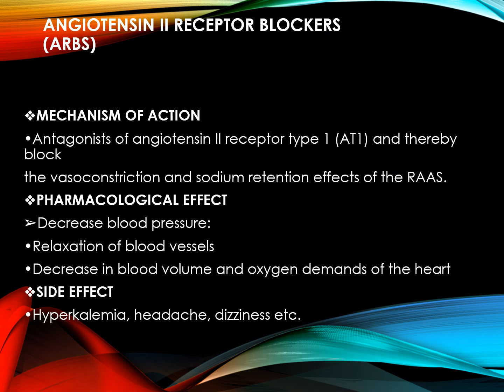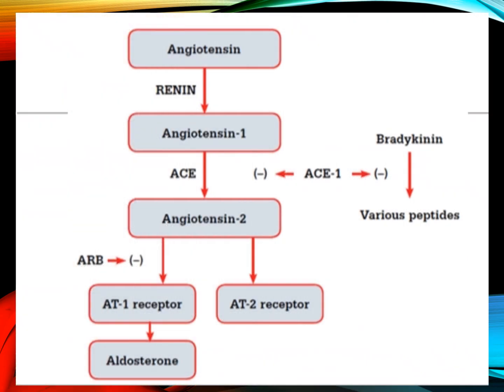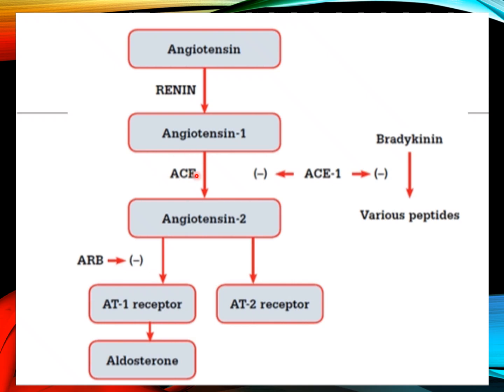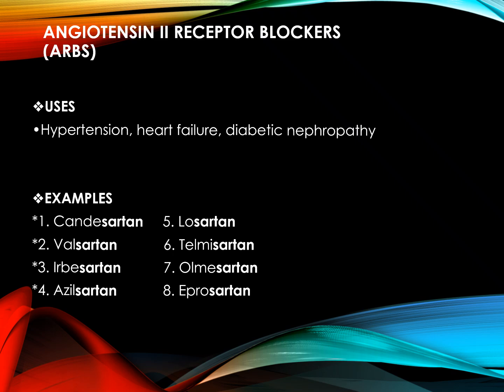Basic Pharmacology (Antihypertensive drugs -Angiotensin 2 Receptor Blockers (5))